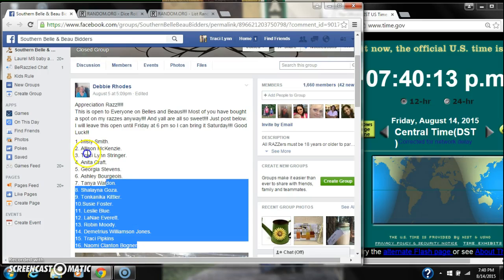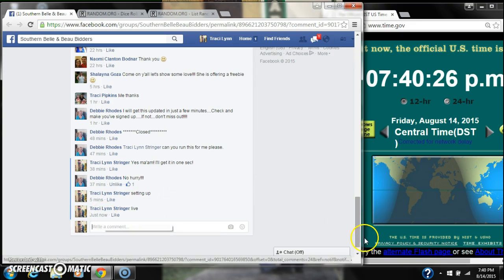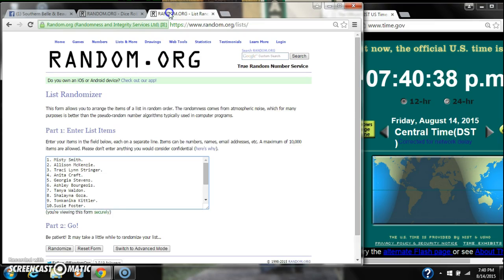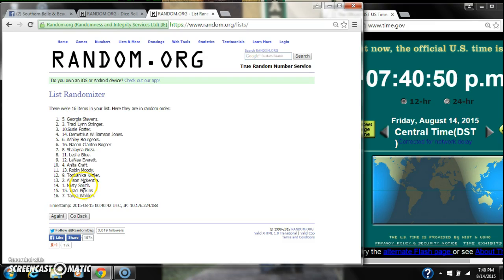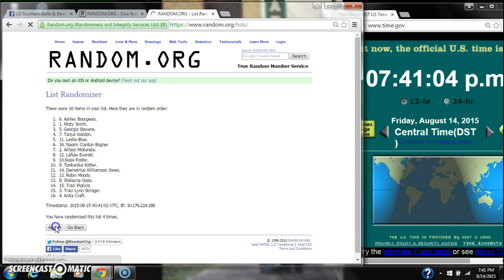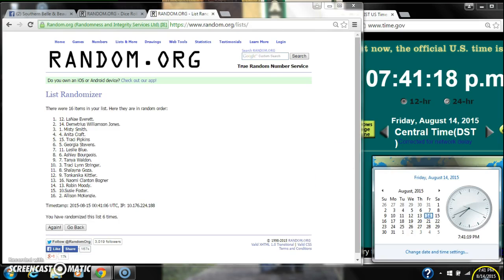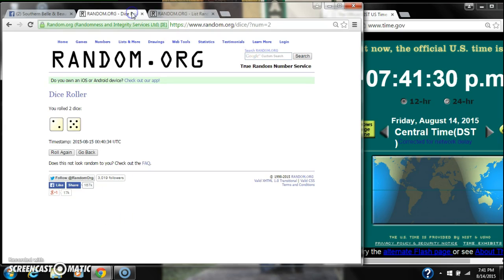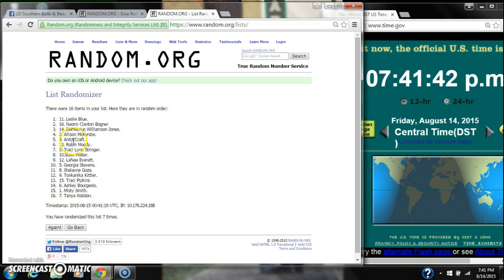Debbies Appreciation Razz